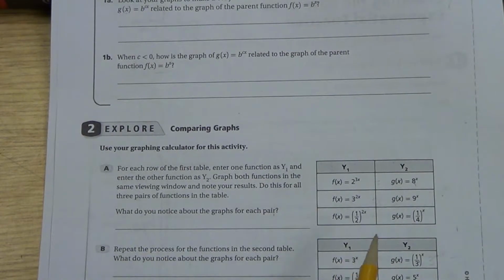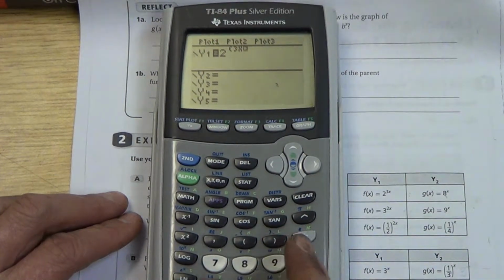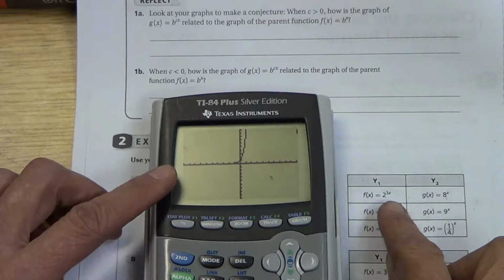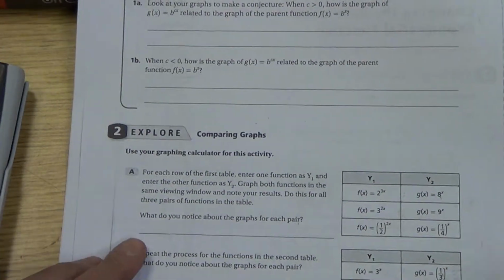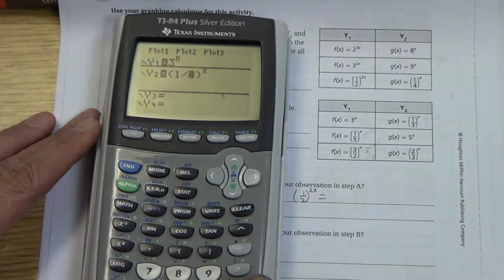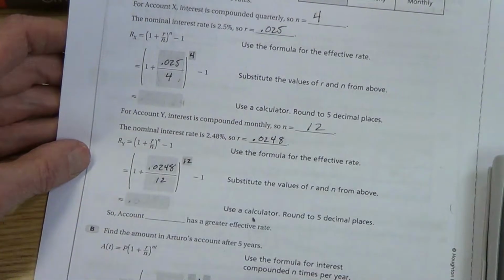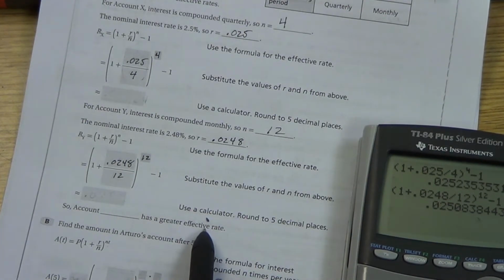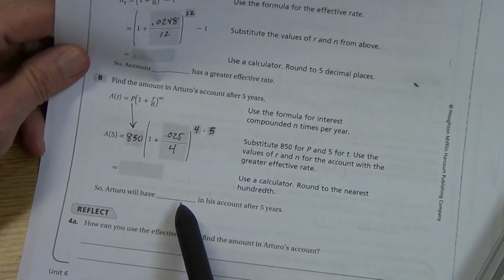6 4 Changing base Exponential Func